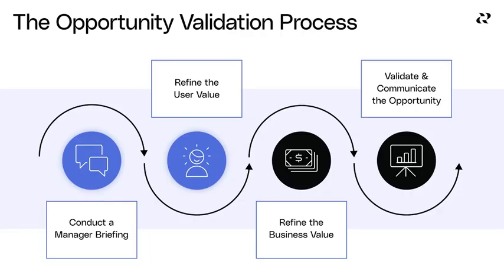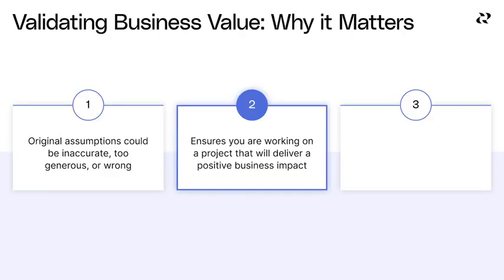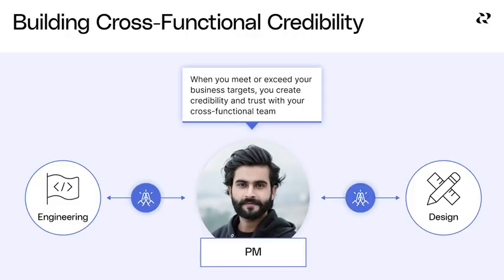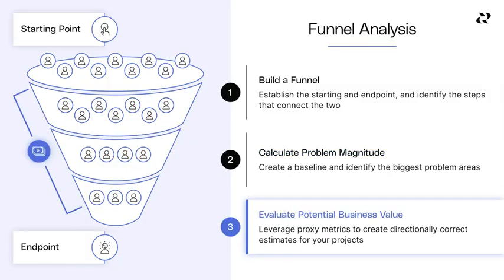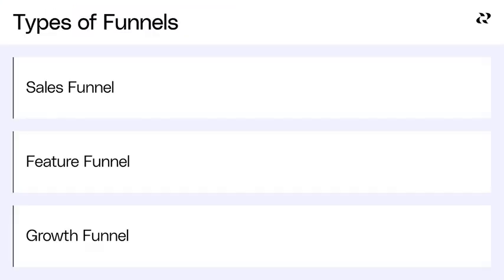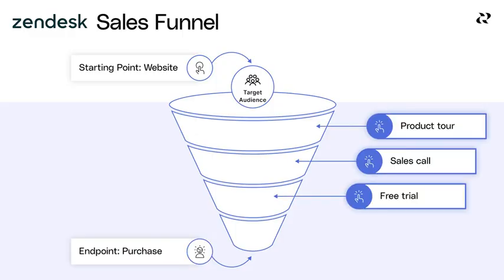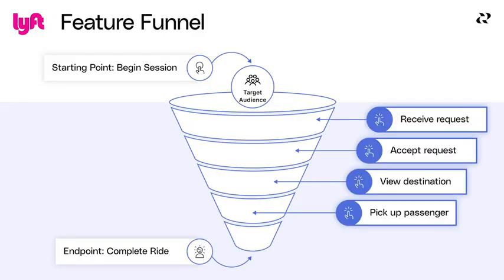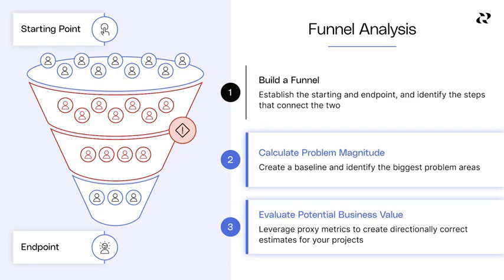Refine Business Value : 1) Funnel Analysis Build Your Funnel